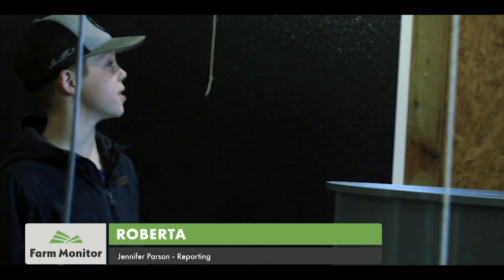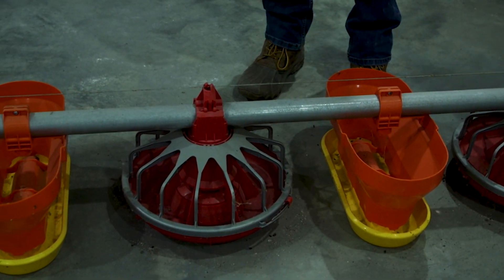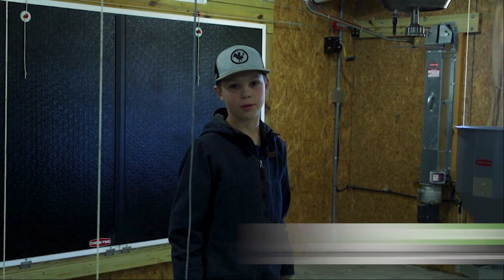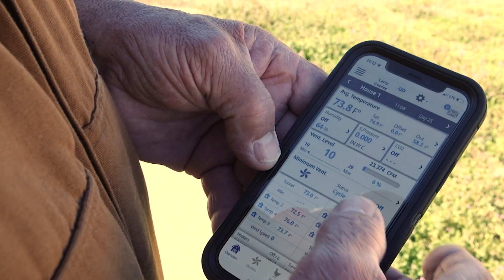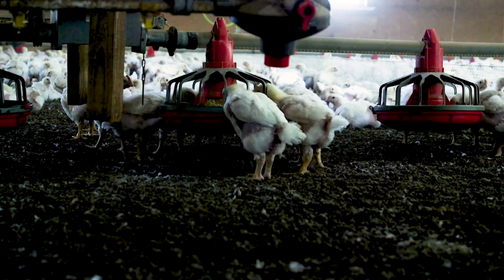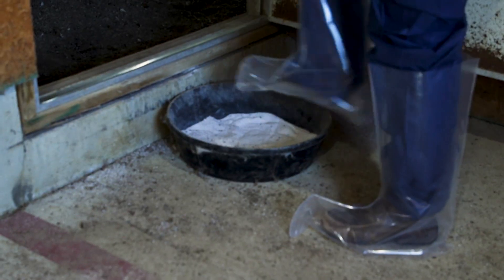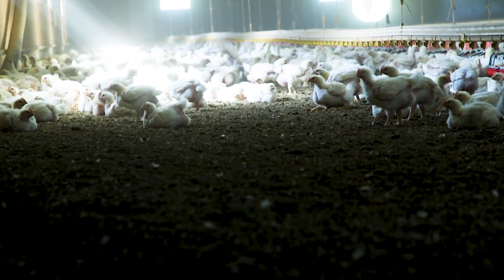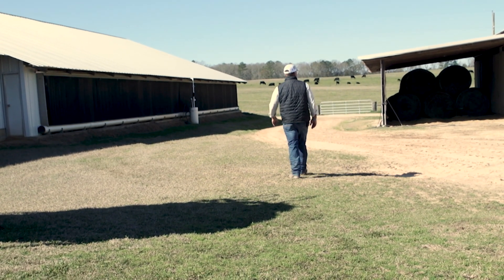Tech Meets Tradition at Chicken Operation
We’re taking you inside a Georgia chicken operation where technology meets tradition to ensure the health of over half-a-million birds.